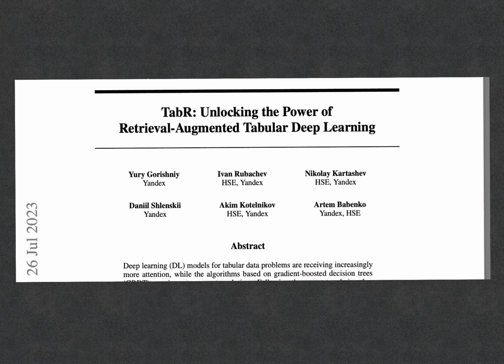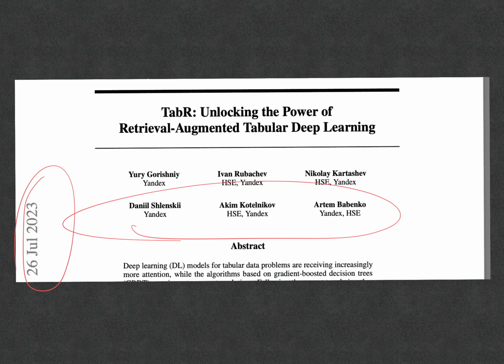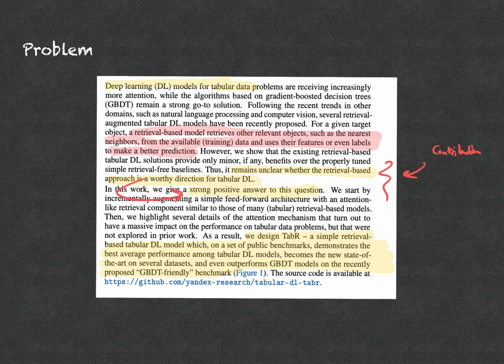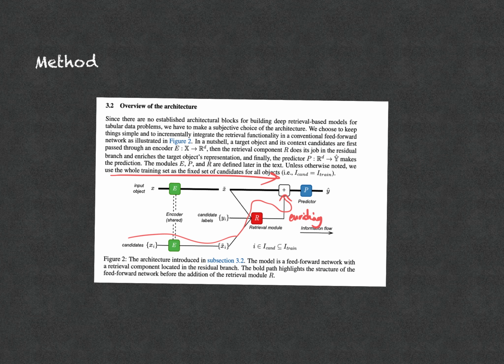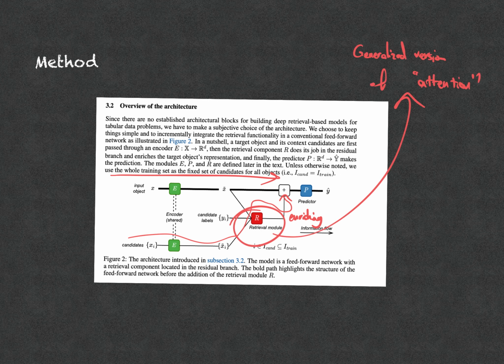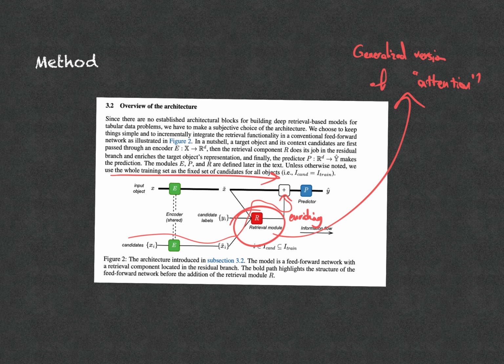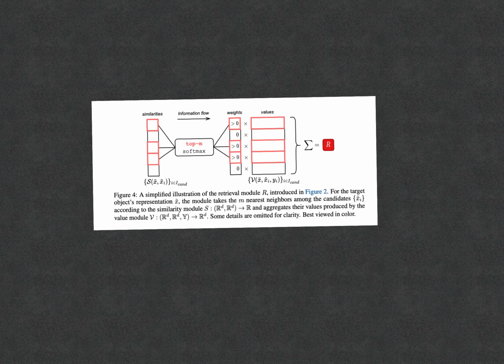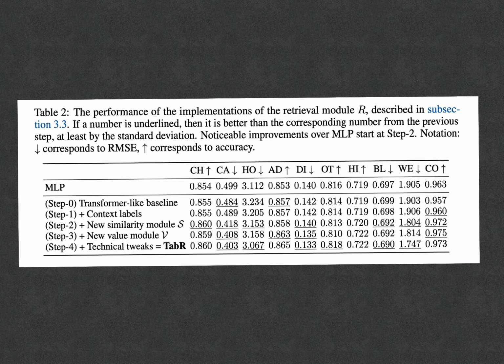ML in 2 Paper: TabR - Unlocking the Power of Retrieval-Augmented Tabular Deep Learning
2-minute review of the paper titled “TabR: Unlocking the Power of Retrieval-Augmented Tabular Deep Learning”

(P.S. sorry about the video/audio quality, I was walking to somewhere and couldn't find time to re-record this one)

Timestamps:

Intro 00:00
Problem and Motivation: 00:24
Method 01:28
Results 02:35

Thanks!